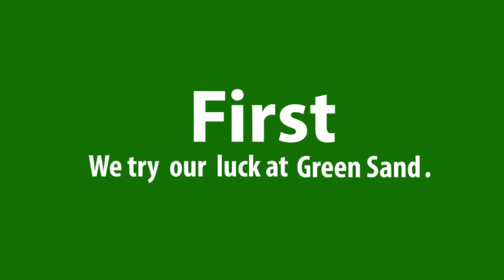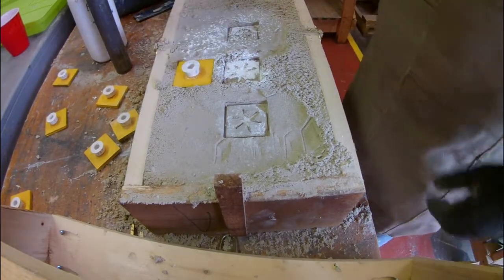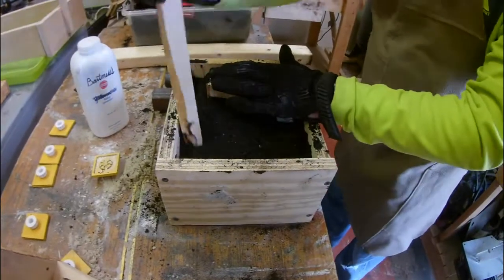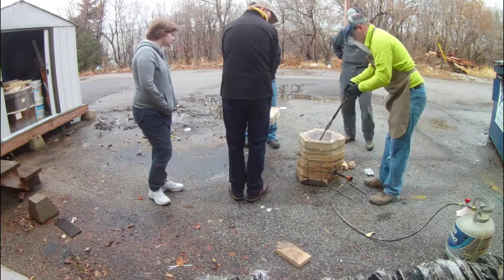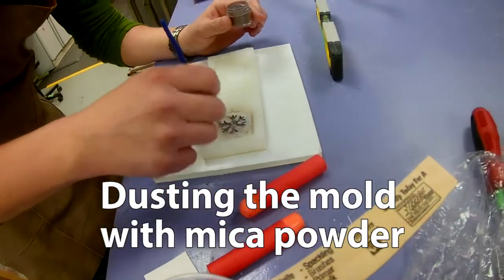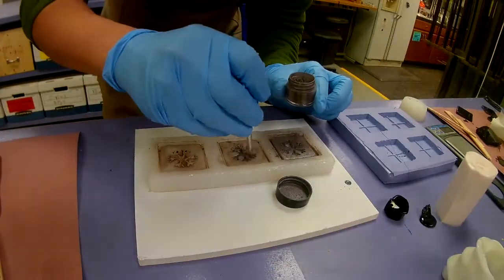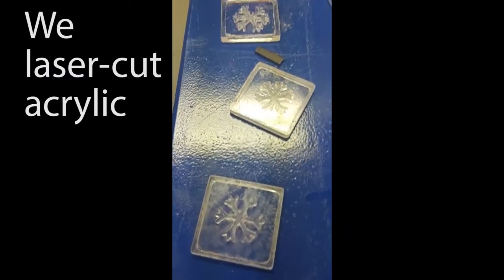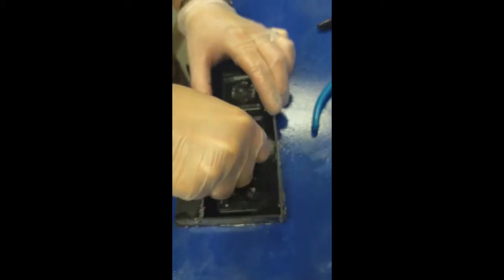Aluminum Snowflake Casting at Omaha Maker Group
At Omaha Maker Group we wanted to create some aluminum snowflakes to hang on our holiday trees. First we created the positive out of plywood, then pressed it into Petrobond (which is a product name for oil sand), and then fired up the furnace, melted the aluminum, and poured it into the mold. It did make impressions of snowflakes but further explorations were necessary. As you will see in the video, our explorations led us out of the realm of holiday festivals and into the magical world of floating resin cups.

It's been pointed out that I don't know the first thing about sandcasting and I suppose that's true. However this video is more for entertainment than instruction so if you really want to learn about sandcasting, be sure to visit the following channels:

The music featured in this video was created by Quincas Moreira and is available in the YouTube music library.